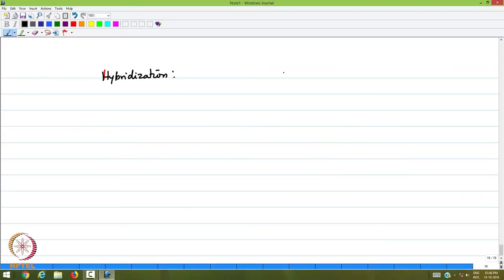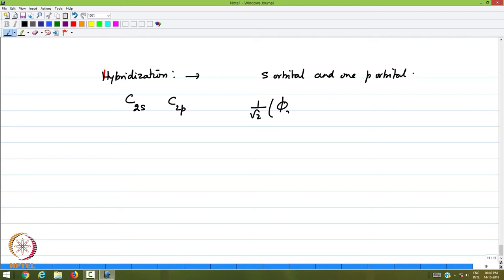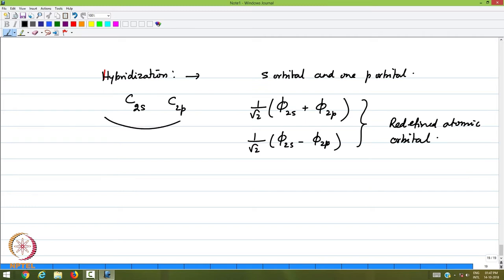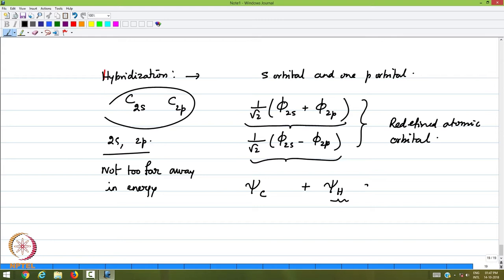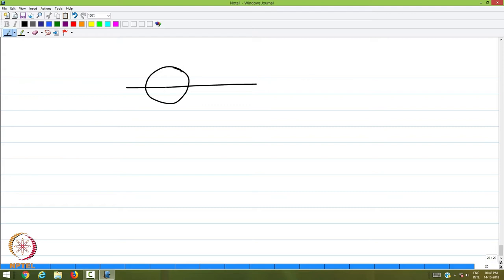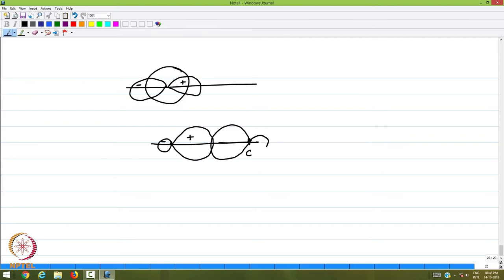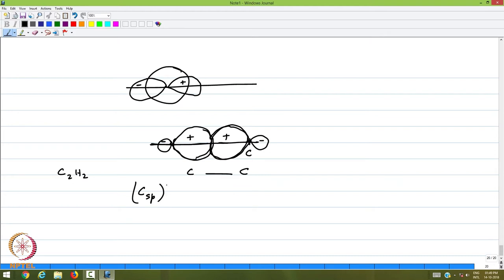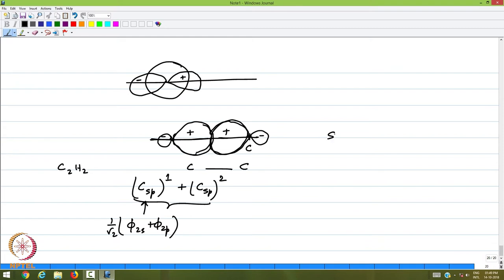Lecture 53: Introduction to Hybridization and Valence Bond for Polyatomic Molecules